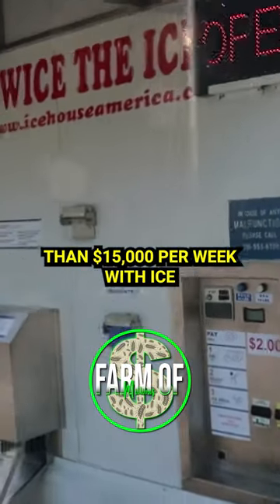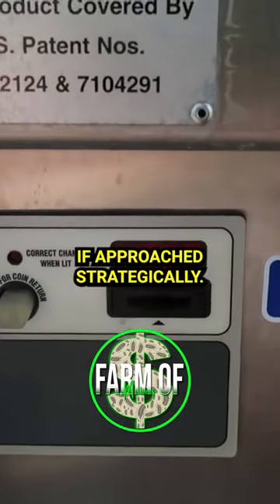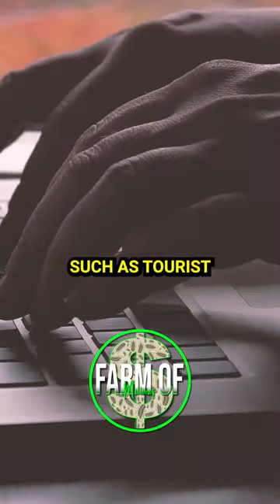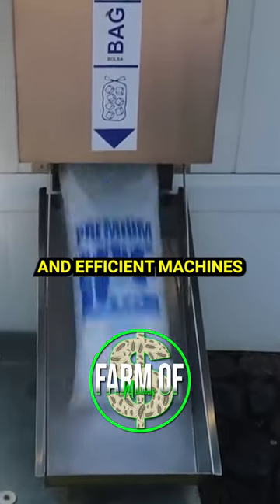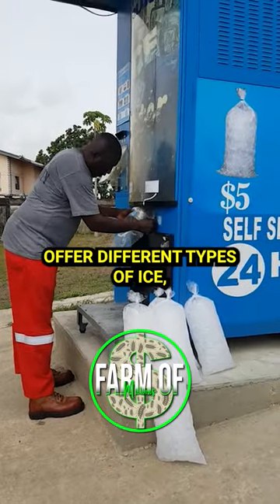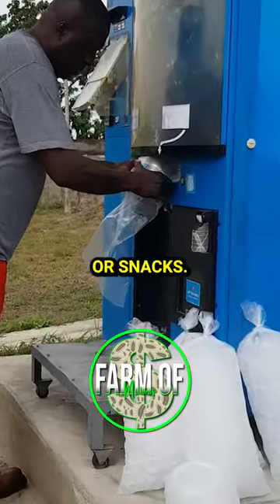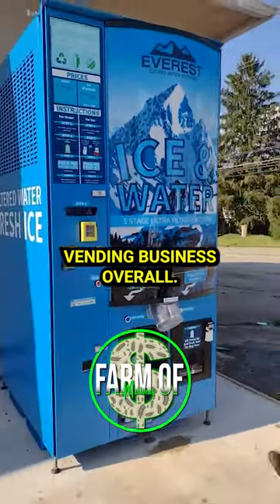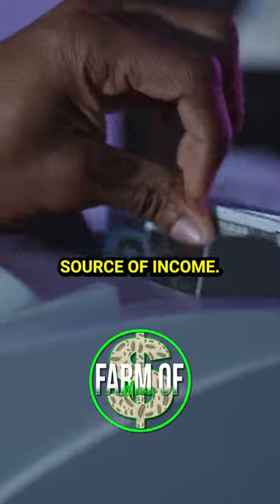How to make more than $ 15,000 per week With Ice Vending Machines | Farm of Millions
How to make more than $ 15,000 per week With Ice Vending Machines

Collecting LOTS OF MONEY From 4 Of Our Vending Machines!
Why Is a Toy Like This In a Vending Machine?!
Ramen Vending Machine Restaurant
Trying Weird Vending Machines In Japan
Beli minuman di vending machine dapt kembalian gak ya?

✅  Other Videos You Might Be Interested In Watching:

👉  Make Money Online By Selling Pictures On these Websites | Top Paying Sites To Sell Your Photos

👉HIGH PAYING Work From Home Jobs In 2023 With Zero Experience | EASIEST Ways To Make Money Online

👉Make YouTube Videos In Minutes Using ChatGPT and Earn $200 per Day - Make Money Online in 2023

✅  About Farm of Millions:

We are dedicated to teaching you how to create passive flows of income. We will teach you easy and realistic ways to make money online.